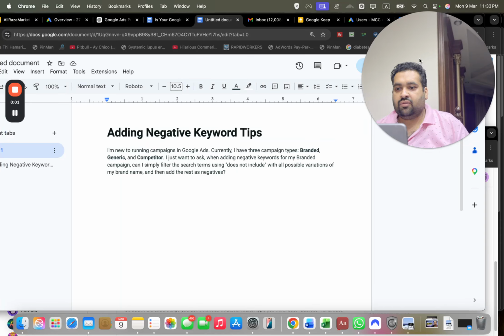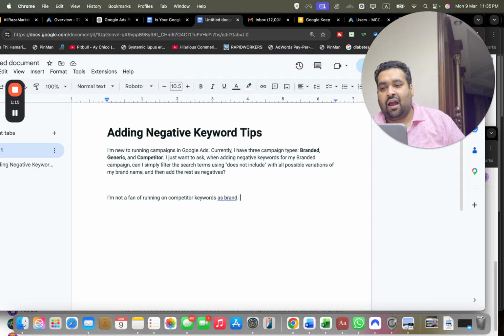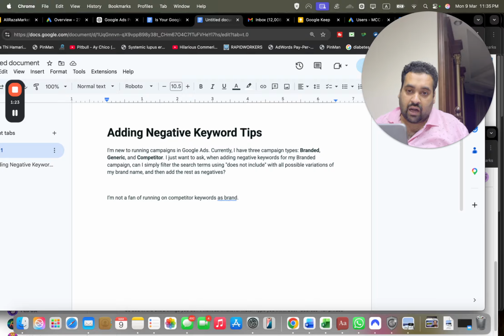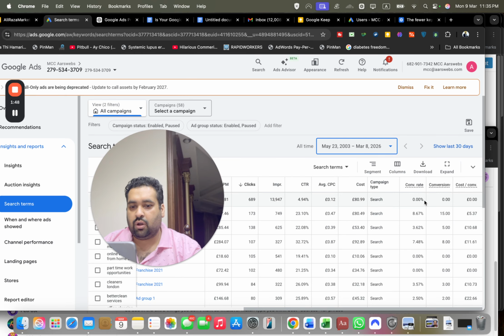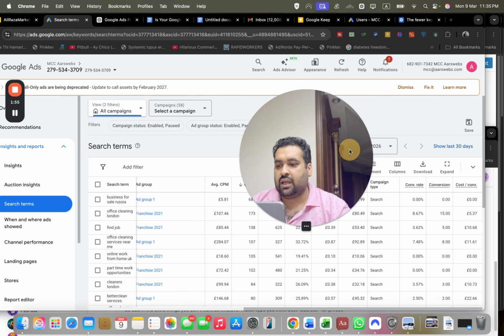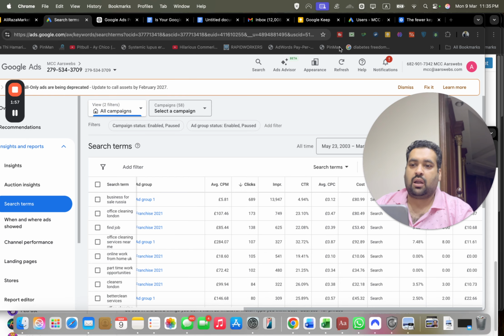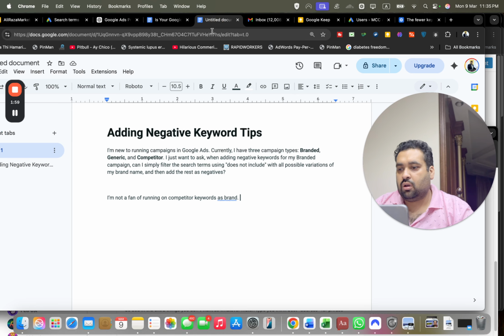Google Ads Negative Keywords Strategy for Branded Campaigns (Beginner Friendly)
🔥 ✅ Google Ads PPC Management Service [Google Partners] [GET FREE Google Ads Audit NOW]

YouTube Chapters

00:00 Introduction to the question
00:11 Can you filter non-brand terms and add them as negatives?
00:23 Campaign structure: Branded, Generic, and Competitor
00:41 Why competitor campaigns are often not worth it
01:05 User intent matters in branded search
01:10 Better way to use negative keywords in Google Ads
01:21 Go to search terms and analyze performance
01:36 Look for what is working and what is wasting money
01:43 Use all-time data and conversion signals
01:57 Add negatives only after enough clicks and poor intent
02:05 Final advice on saving money with negative keywords
02:15 Google Ads setup and management offer

YouTube Description

Are you new to Google Ads and wondering how to add negative keywords in your branded campaign?

In this video, I answer a very common beginner question:
If you have Branded, Generic, and Competitor campaigns, can you simply filter out all search terms that do not include your brand name and add the rest as negative keywords?

Here is the practical answer:
You can do that in some situations, but it is not the best formula if you want to optimize your campaigns properly.

In this video, I explain:

Why I do not usually recommend competitor keyword campaigns

Why branded traffic has a different intent

How to use the Search Terms report the right way

When to add a search term as a negative keyword

How to save money without blocking valuable traffic

The best approach is simple:
Do not blindly negative everything that does not contain your brand. Instead, review your real search terms, check clicks, conversions, and intent, and then exclude the terms that are clearly wasting budget.

This is one of the easiest ways to improve Google Ads efficiency, especially if you are a beginner managing branded and generic campaigns.

Short YouTube Summary

In this video, Ali Raza explains how to handle negative keywords in Google Ads branded campaigns. Instead of blindly excluding every search term that does not contain your brand name, he recommends analyzing the Search Terms report, reviewing user intent, and adding negatives only when a term is clearly irrelevant or wasting budget. He also shares why competitor campaigns often underperform and why branded and generic campaigns need a smarter optimization approach.